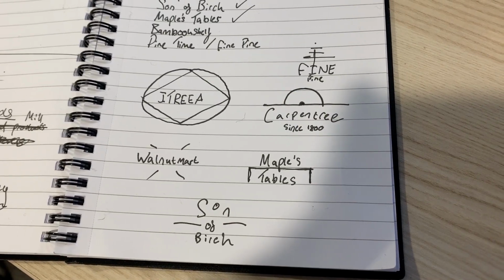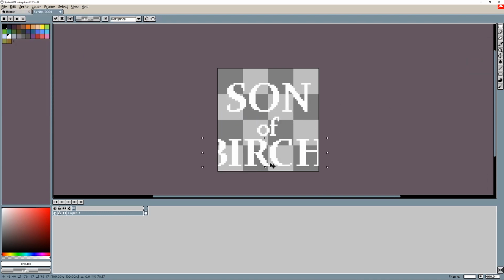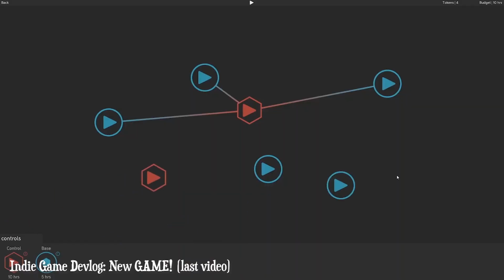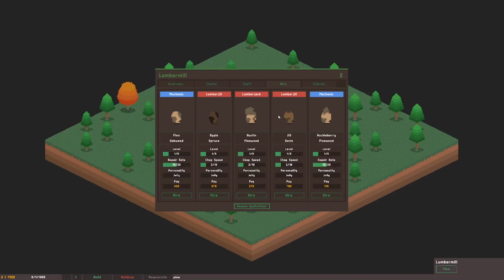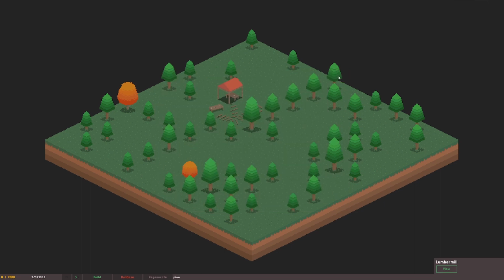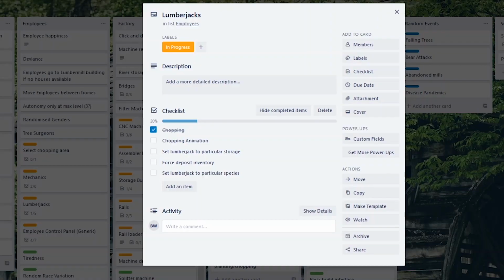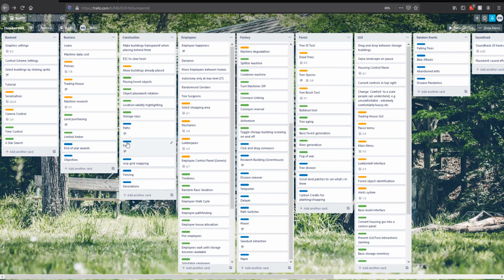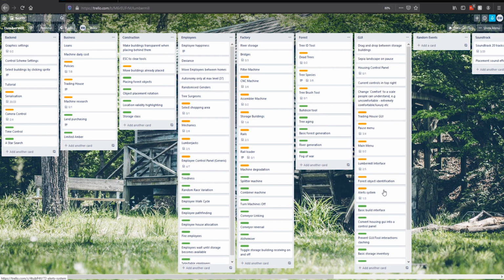Indie Game Devlog: Bridges and Companies!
Over the last few weeks I've added a bunch of new company logos to the trading house, so you can see who sent you trade offers! I've also added an important new feature to the Lumberjacks, been on a short holiday and added bridges to the game, so employees can cross rivers at last. See how in this week's devlog!